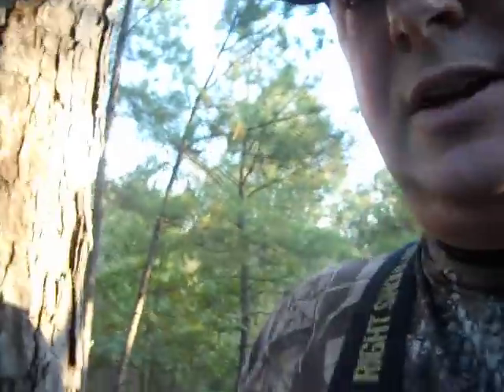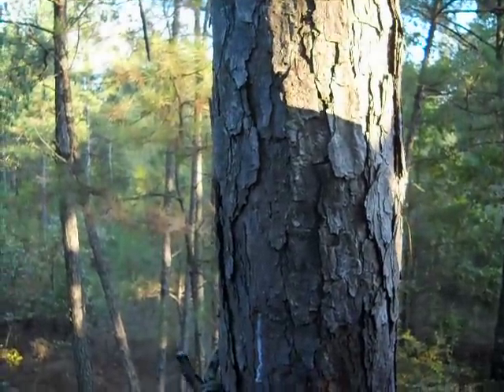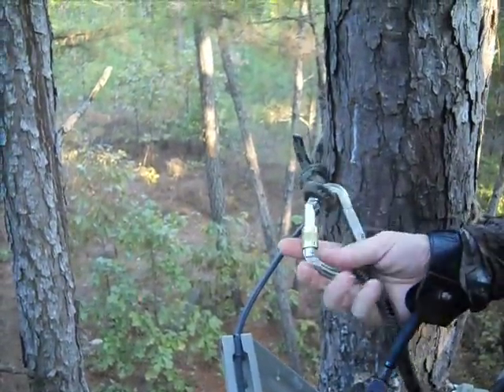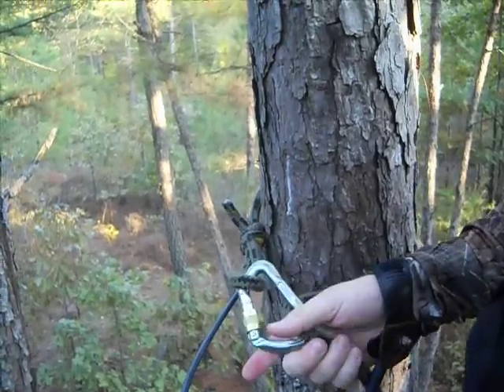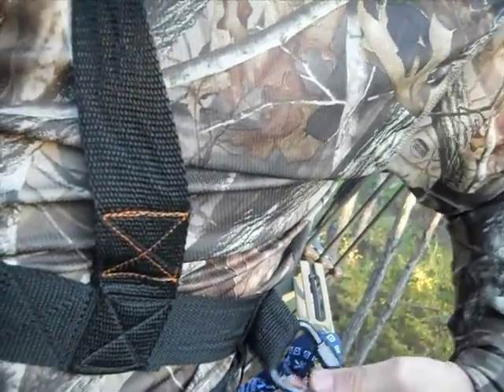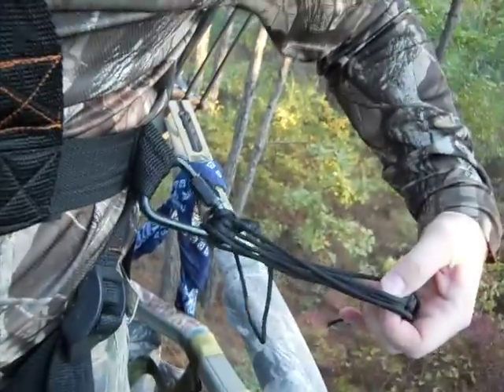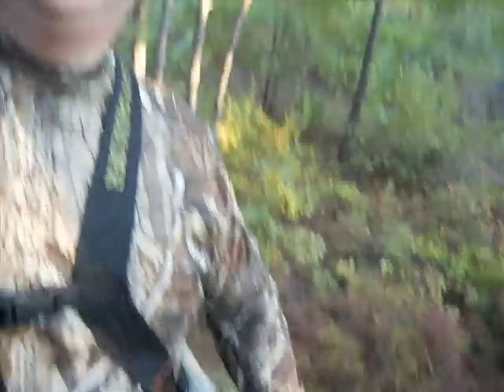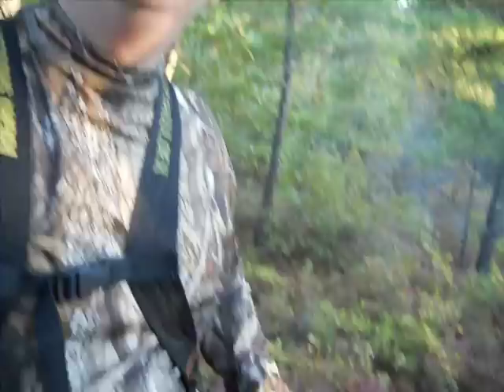Keeping my Promise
This video gives a brief insight on the importance of wearing a safety harness when you hunt from a tree. I am using a safety harness that came with my Summit 180 climbing stand. It's not top of the line but it works and keeps me safe.  It kept me from falling from my stand when I lost my balance while hunting in the mountains. I was about 35 feet off the ground and I lost my balance in a split second. My harness kept me alive that day. I have gone in the  woods and forgot my harness and had to hunt from the ground. I made a promise to wife to come home safe after each hunt, and I will try to live up to that promise by always wearing a harness. I hope you will make hunting safety a priority for you and your family.